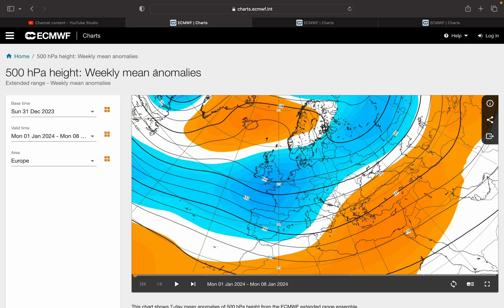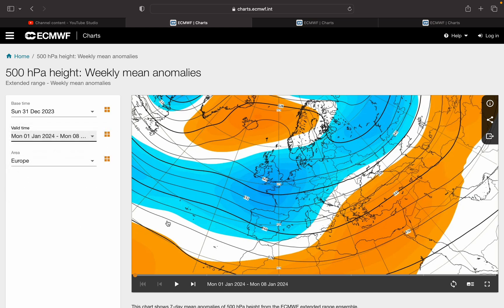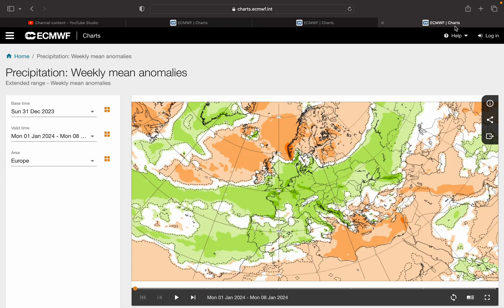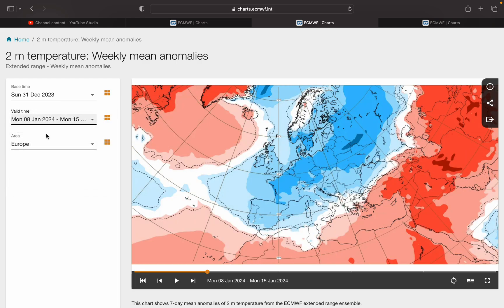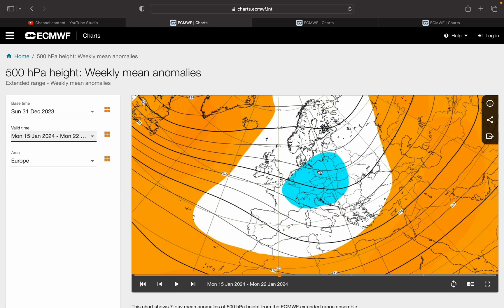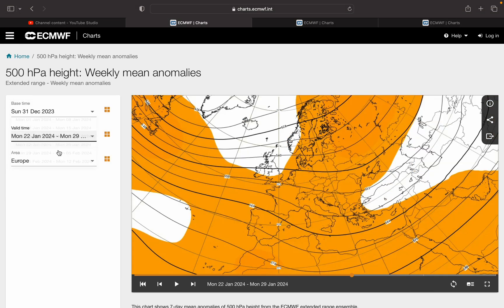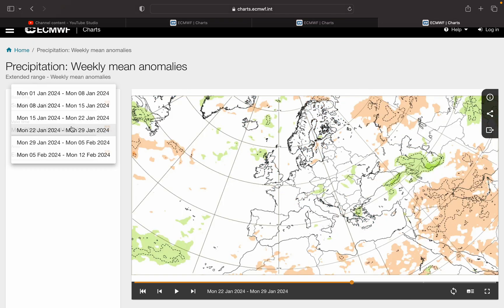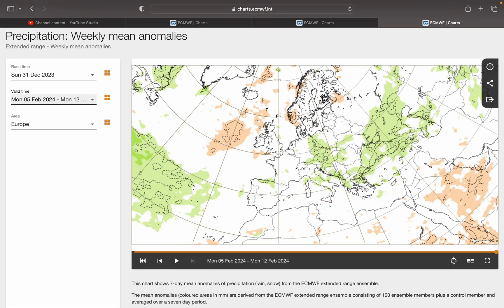Long-Range Forecast: A Cold Pattern Emerging for January and Early February? - 01/01/2024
Welcome to our ECMWF long-range special! On the first day of each month, we usually look at the ECMWF long-range model for the weather in Ireland for the next six weeks in terms of pressure, temperature and precipitation anomalies.

This update is definitely eye candy for the coldies!!! ❄️

Of course, anything beyond about the 8th of January is unreliable, especially with those cold charts.